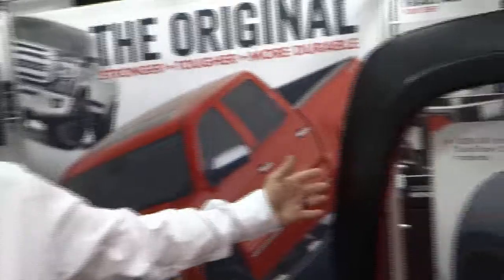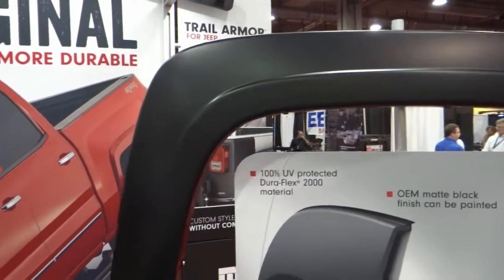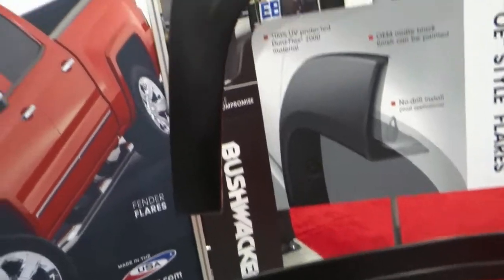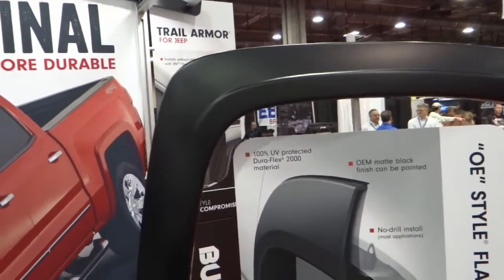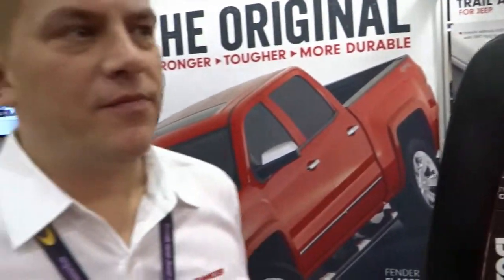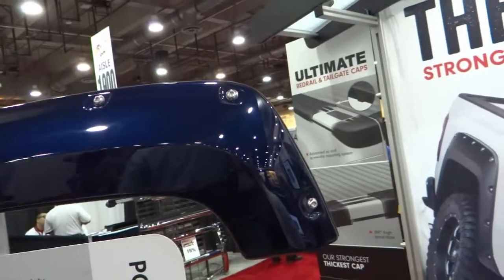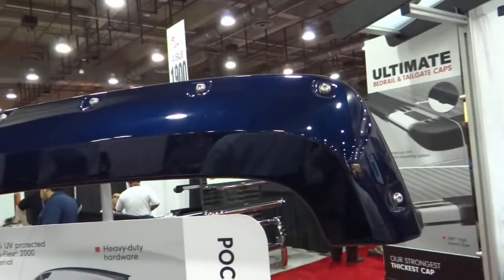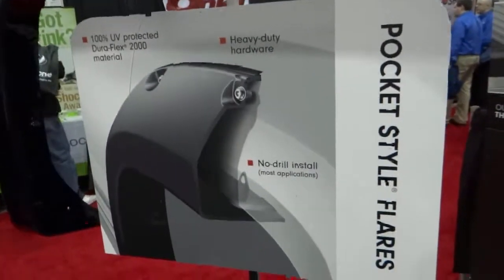Bushwacker Interview by Trucks Unique